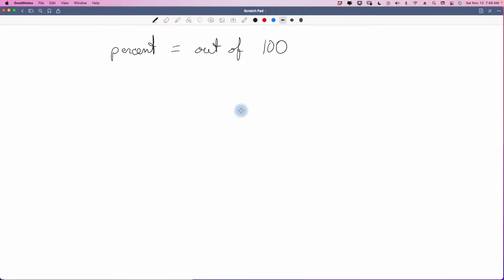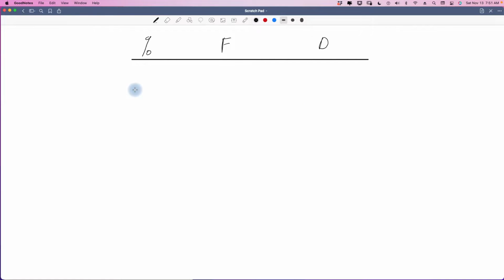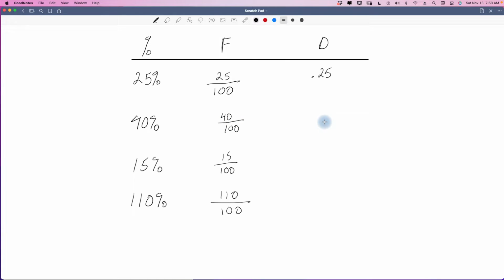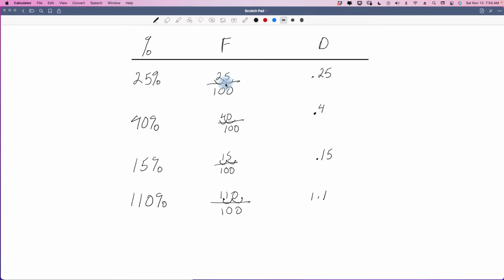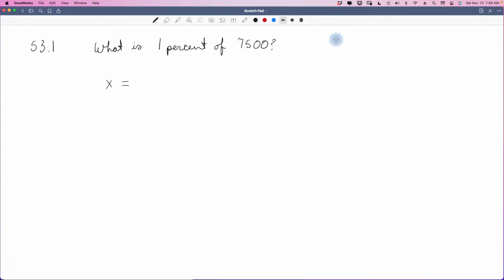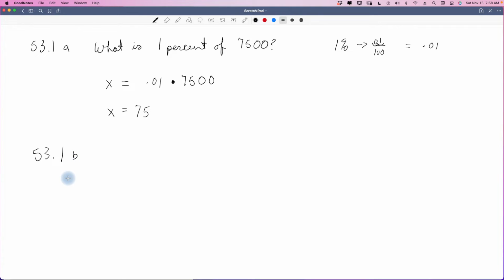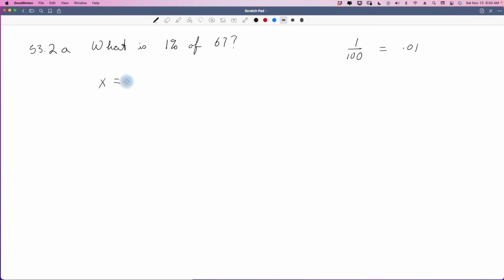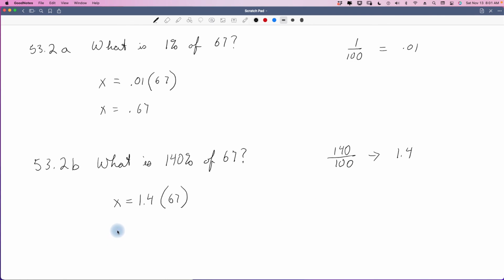Saxon PreAlgebra Lesson 53